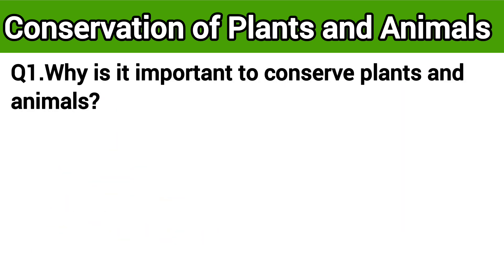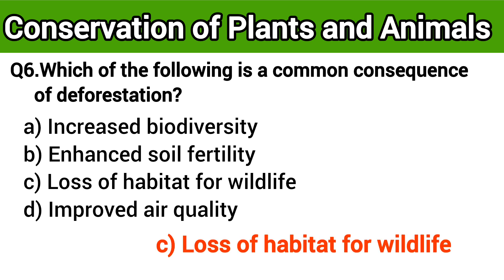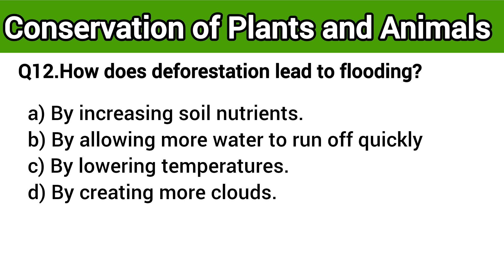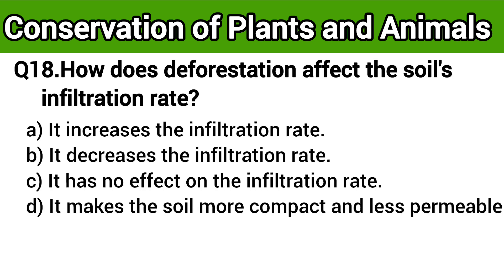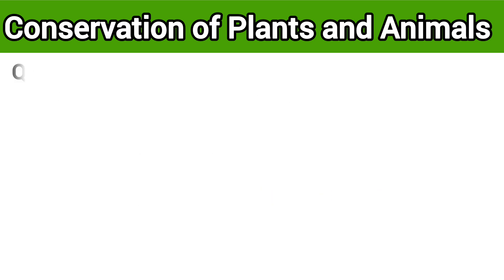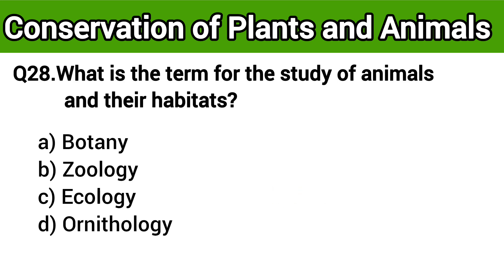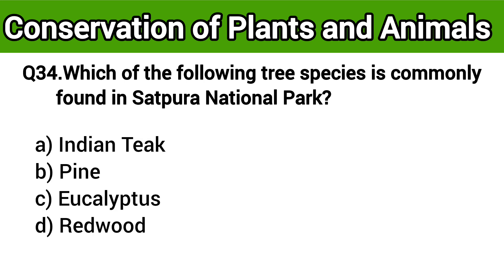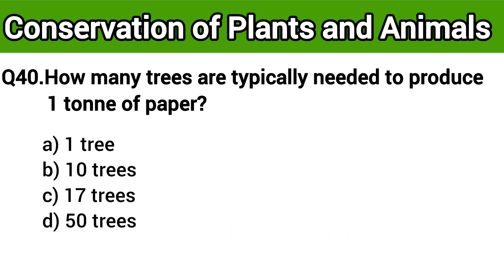Class 8 Science Chapter 5 Conservation of Plants and Animals |MCQs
conservation of plants and animals for class 8 MCQ
class 8 science Unit 5
conservation of plants and animals for class 8
conservation of plants and animals for class 8 science
conservation of plants and animals for class 8 question answer
conservation of plants and animals question answer
conservation of plants
conservation of plants and animals for class 8 NCERT
chapter 5 science class 8 conservation of plants and animals
chapter 5 science class 8
conservation of plants and animals MCQ class 8
conservation of plants and animals class 8 MCQ with answers
conservation of plants and animals class 8 MCQ test

CBSE - Grade 8th class
Subject  - Science
Book - NCERT New Book
Chapter 5 - Conservation of plants and Animals